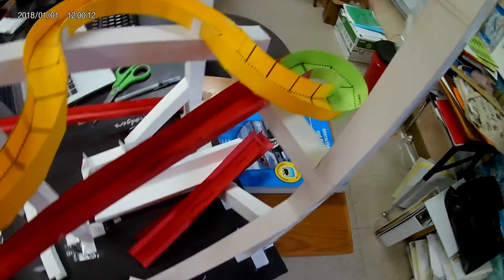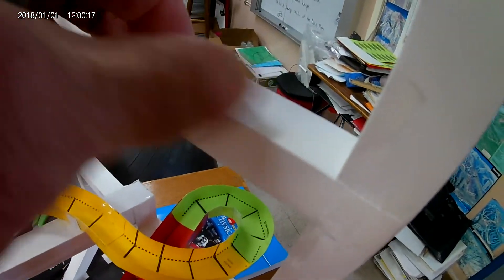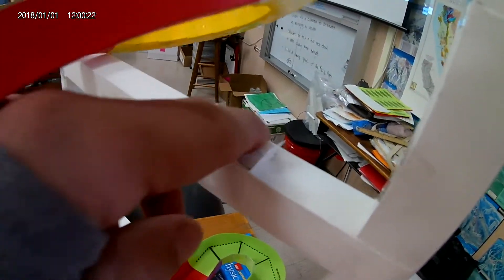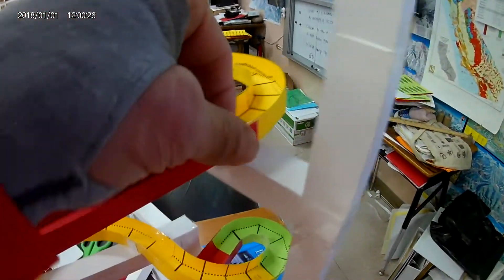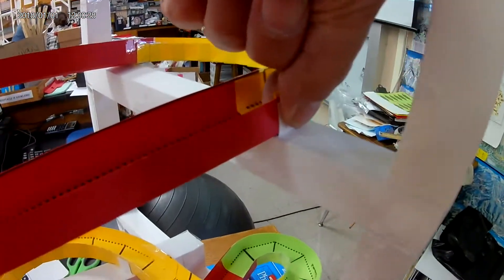Installing Brackets on a Paper Roller Coaster